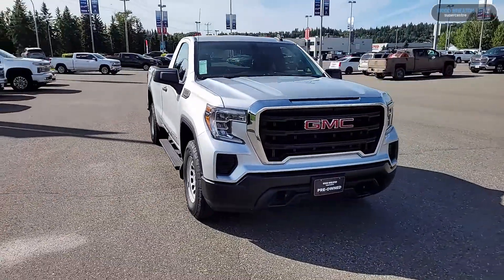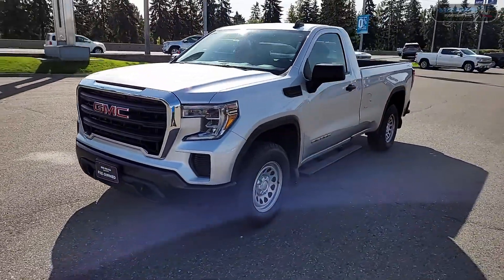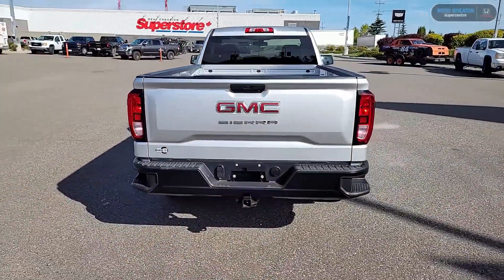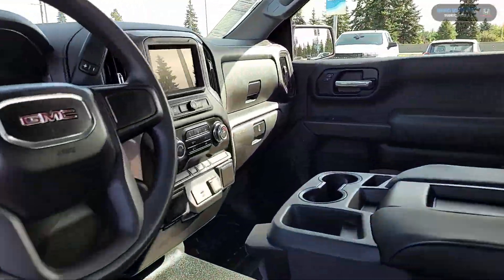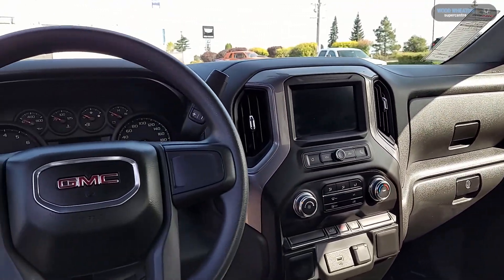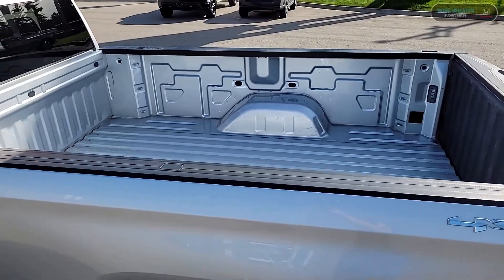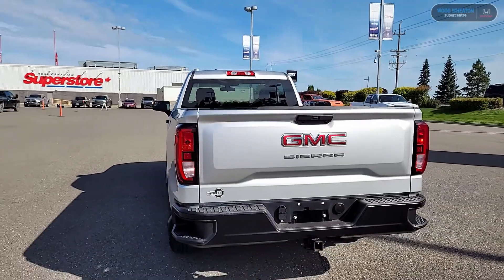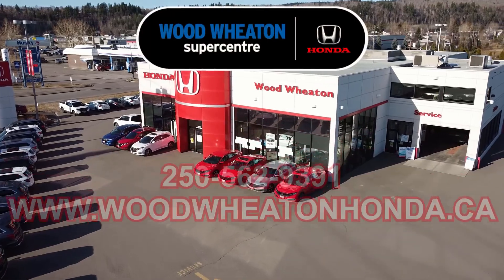2019 GMC Sierra 1500 - Wood Wheaton Honda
2019 GMC Sierra 1500

Stock #: 129980B

Now $36,786 (plus fees and taxes)

Meet our 2019 GMC Sierra 1500! Live like a pro.
As a pro, you begin your day by asking, “How do I want to live?” We know the feeling. To engineer the Next Generation 2019 Sierra, GMC engineers went looking for ways to make the best even better. This legendary pickup truck is the result.